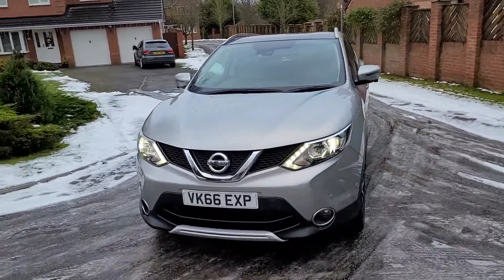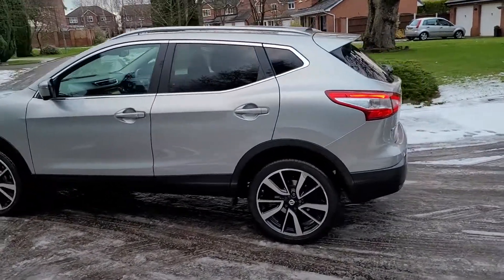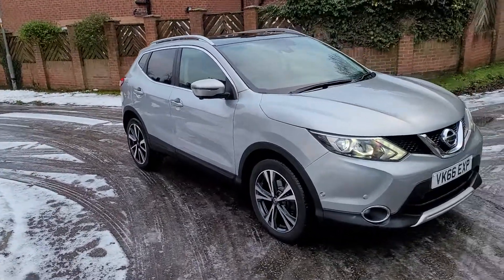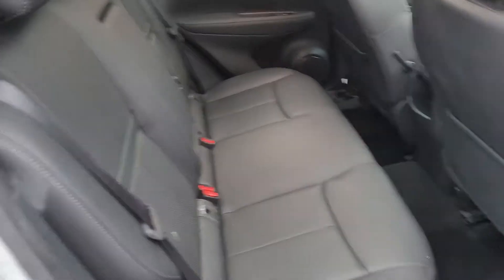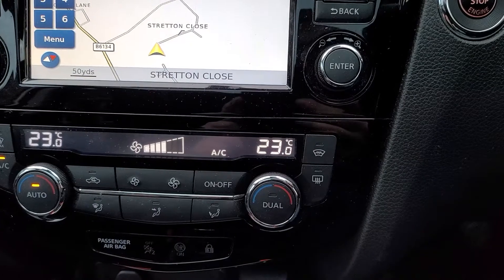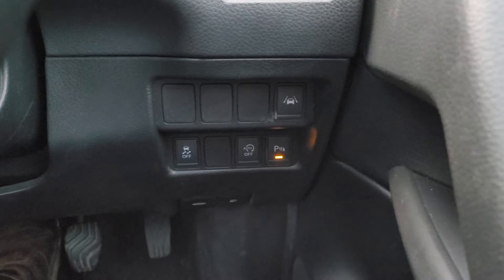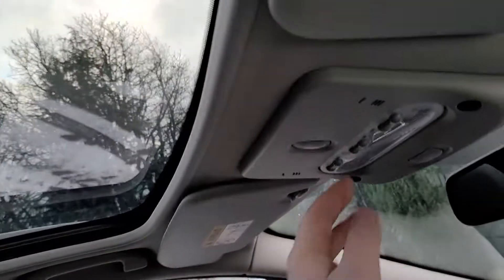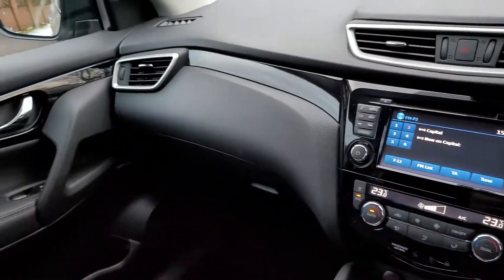Nissan Qashqai Tekna